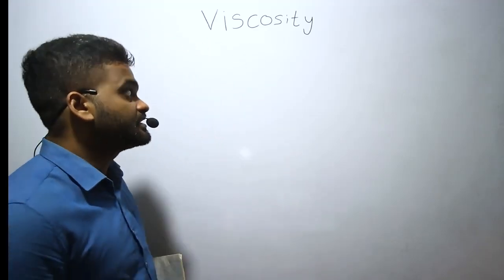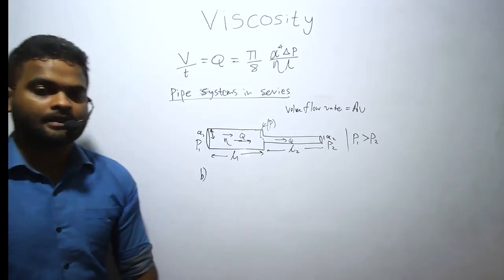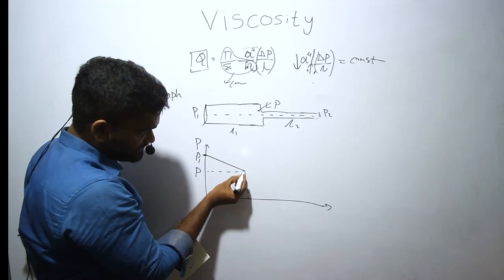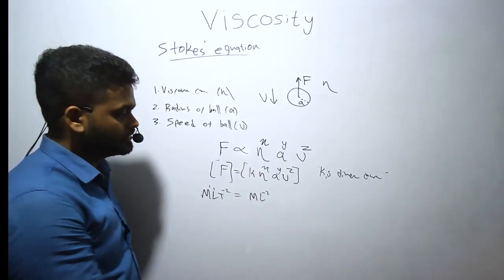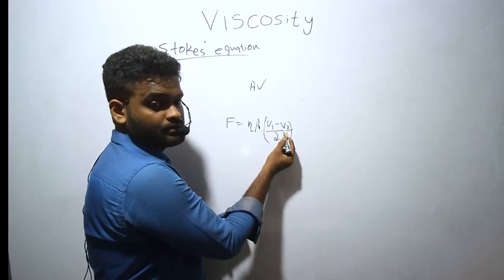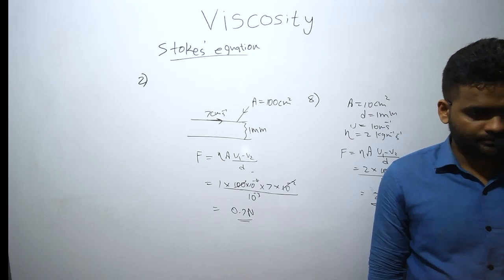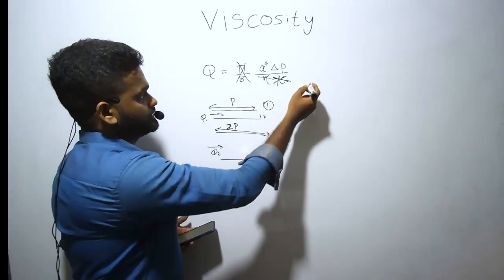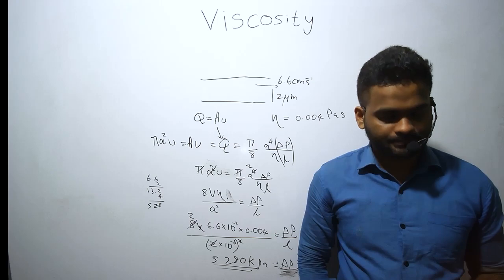Viscosity Part 2 of 3 || Properties of Matter || A/L Physics || Dileep Sooriarachchi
📘 GCE A/L Physics | Viscosity | Full Lesson 🇱🇰

In this detailed lesson, we explore Viscosity—a key topic in the Mechanics section of the GCE A/L Physics syllabus. Understand how fluids resist motion and how internal friction affects flow, with both theory and real-world applications explained clearly.

🎯 Topics Covered:

Introduction to Viscosity

Coefficient of Viscosity (η)

Stokes’ Law and Terminal Velocity

Reynolds Number

Factors Affecting Viscosity

Experimental Setup & Calculations

Past Paper MCQs + Structured Questions

👨‍🏫 Tailored for the Sri Lankan GCE A/L Physics syllabus, this video includes detailed explanations, step-by-step problem solving, and visuals to boost your understanding and exam performance.

📌 Ideal for:

A/L Physics Students

Revision and last-minute prep

Teachers and tutors looking for clear visual lessons

💡 Don’t forget to take notes and attempt the questions discussed during the lesson!